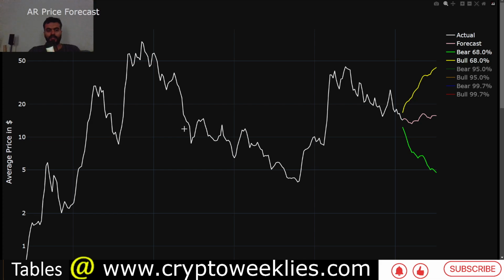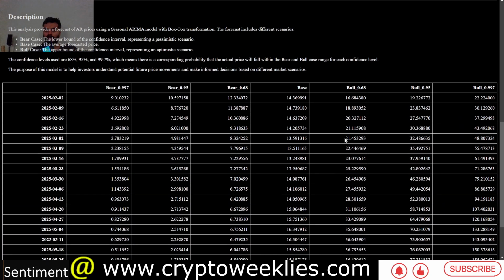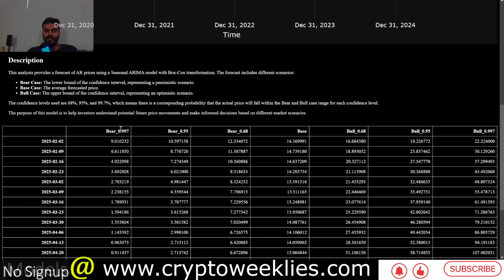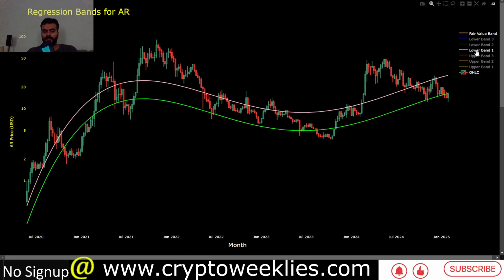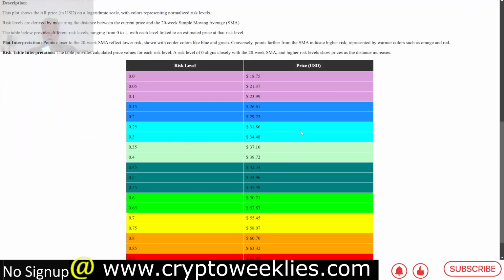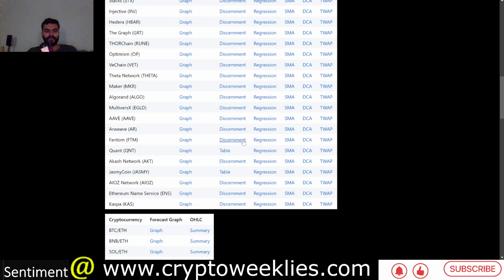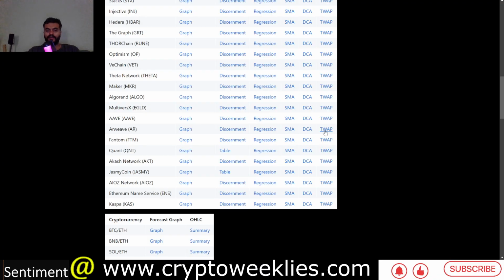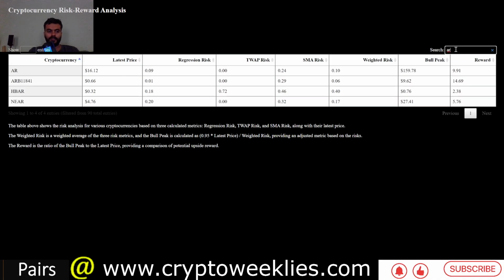Arweave ($AR) | ML- Based Price Targets for 2025 🚀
Are you curious about the future of Arweave (AR)? This video dives deep into the price forecast for Arweave, using cutting-edge AI and machine learning tools to predict the token's potential all the way through December 2025. Whether you're an experienced crypto investor or new to the market, this comprehensive analysis offers valuable insights into what could be in store for Arweave, including scenarios for both bull and bear markets.

In this video, we explore three potential outcomes for Arweave, leveraging advanced models. These tools provide a unique perspective on market sentiment, price movements, and accumulation strategies that can help you make informed decisions. 📈📉

Why You Should Watch:

Comprehensive Analysis: We break down AR recent market performance, sentiment analysis, and future predictions.
Stay Ahead of the Game: Get a head start by knowing what to expect for Arweave in 2025.

Comprehensive Analysis: We break down AR's recent market performance, sentiment analysis, and future predictions.
Stay Ahead of the Game: Get a head start by knowing what to expect for AR in 2025.

Timestamps:

0:00 - Introduction to AR
0:15 - AR Market Performance
1:06 - Machine Learning Forecast
2:26 - Euphoria Case Scenario
3:35 - Regression Analysis
4:48 - Accumulation Models
5:40 - SMA Risk Levels
7:52 - DCA Model Analysis
9:08 - Time Weighted Price Model
9:19 - Estimated Bull Run Peak

Key Takeaways:

Bull vs. Bear Scenarios: We analyze both potential market conditions to provide a balanced outlook on AR's future.
Practical Accumulation Tips: We share actionable strategies to optimize your AR investments.
Comprehensive Market Analysis: Get a detailed view of the crypto market’s impact on AR’s performance.
Informed Decision-Making: Stay updated on key metrics that influence ***’s price.